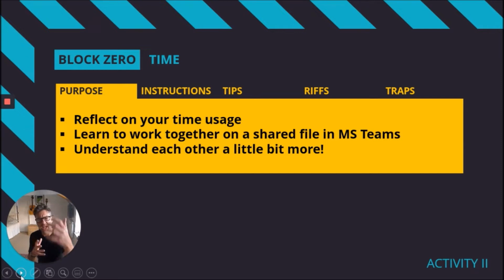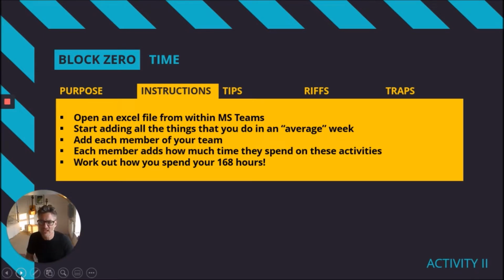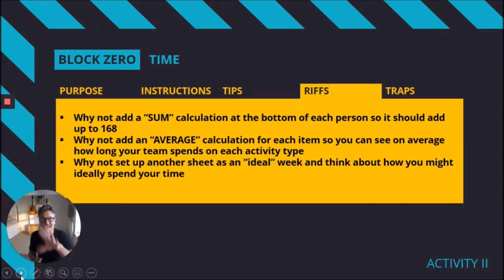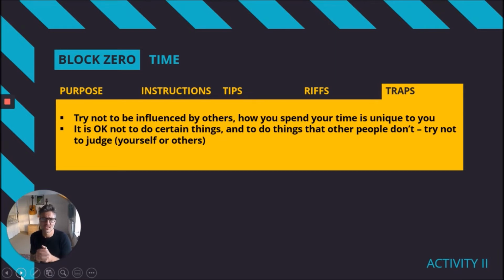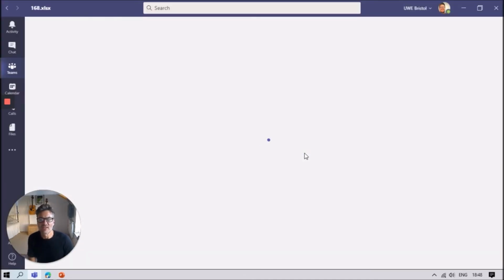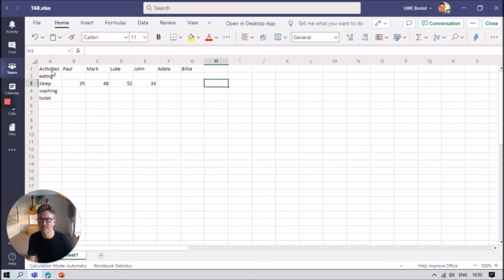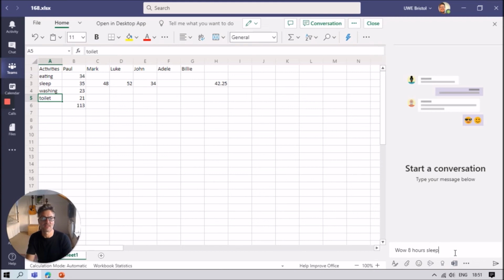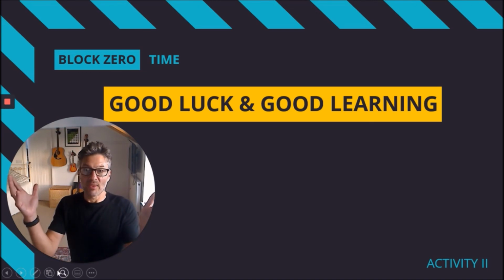1.2.2 Meet up: Time activity 2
A short introduction to this Meet up activity for Block Zero